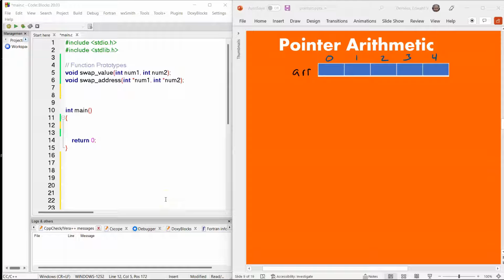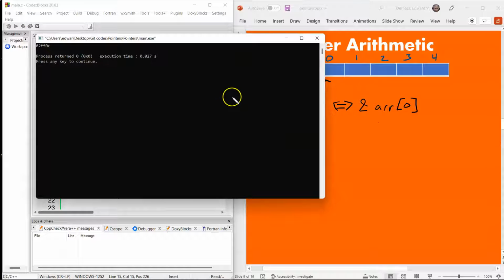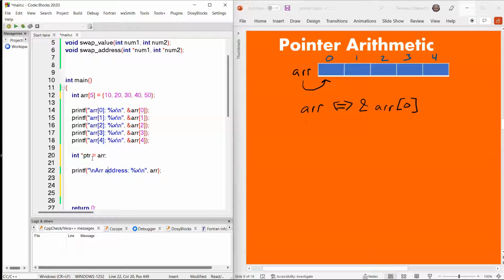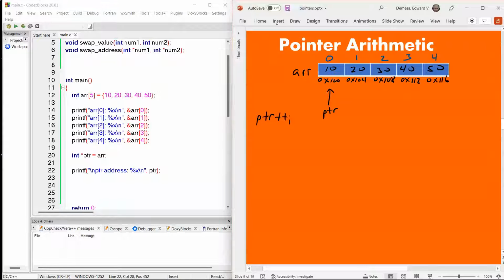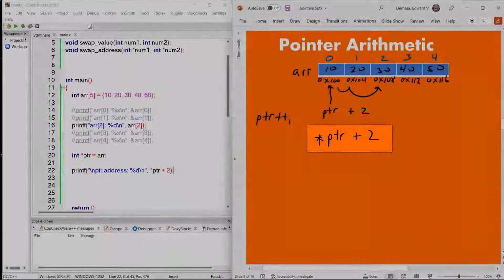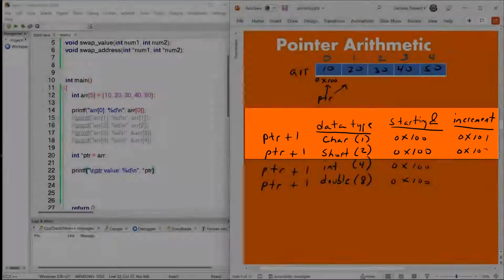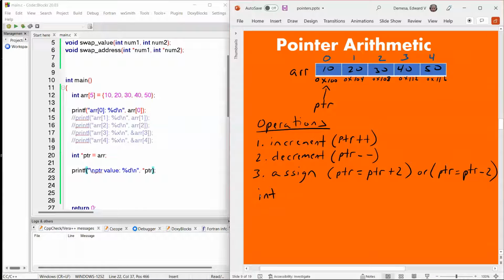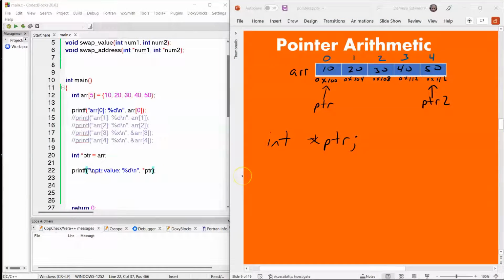4 Pointers: Pointer Arithmetic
This is a series on pointers (explained for beginners).
This lesson will cover pointer arithmetic.